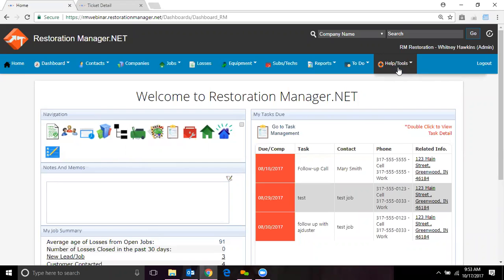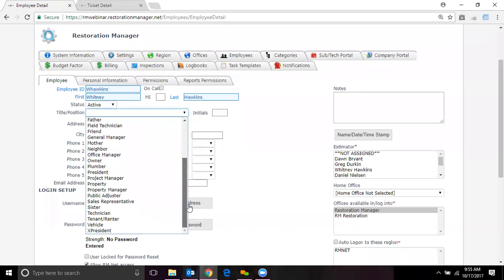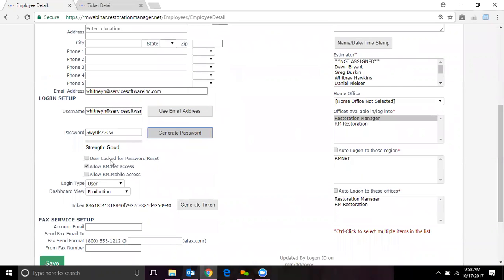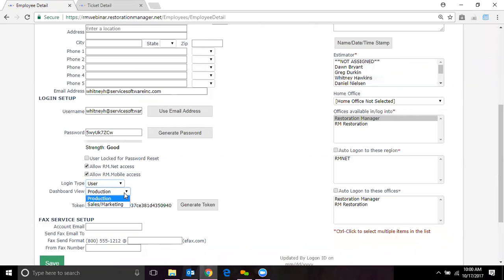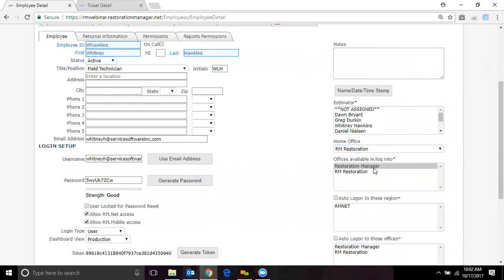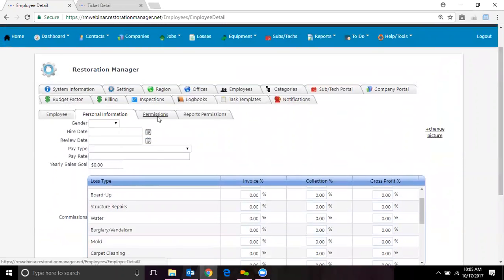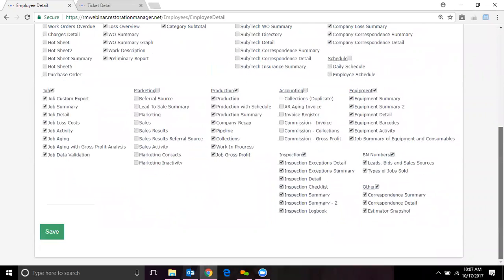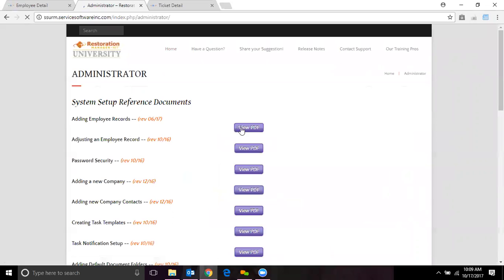Adding Employee Records